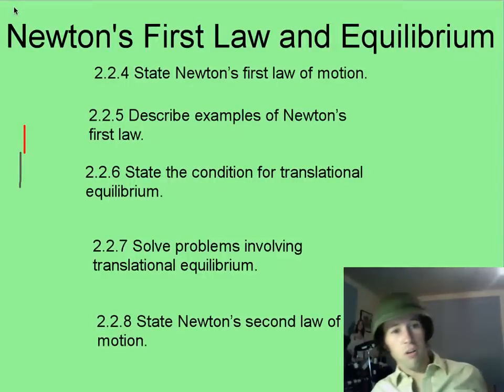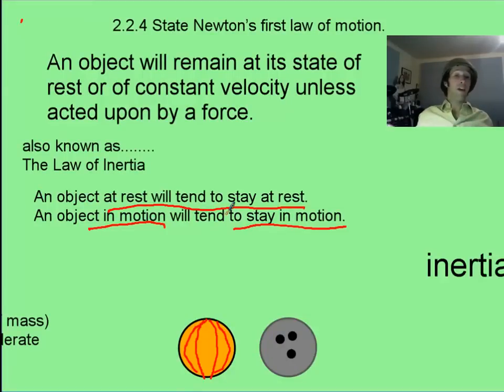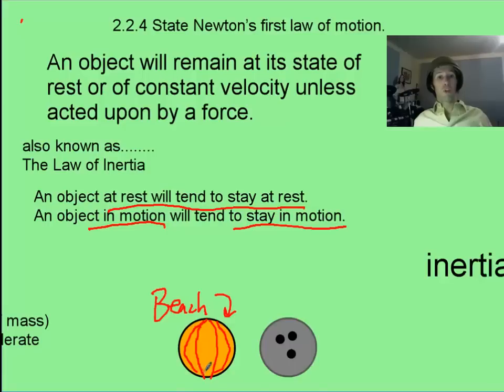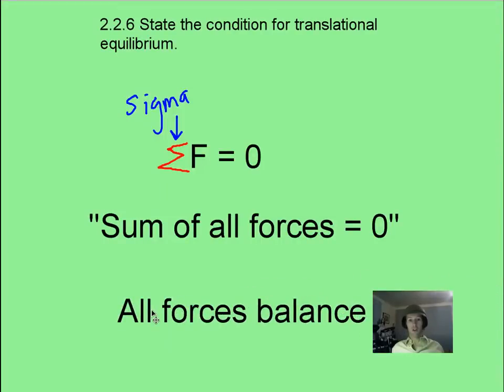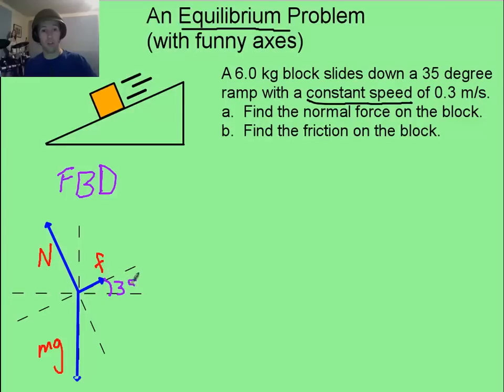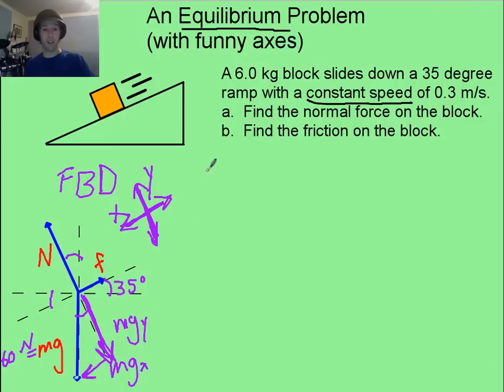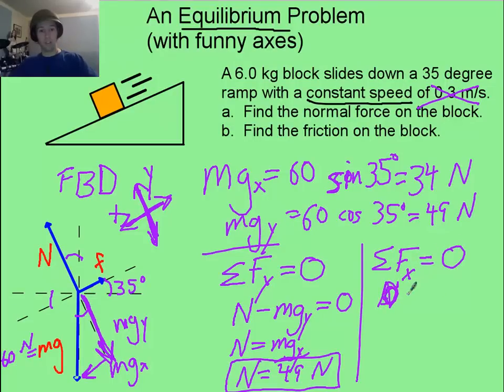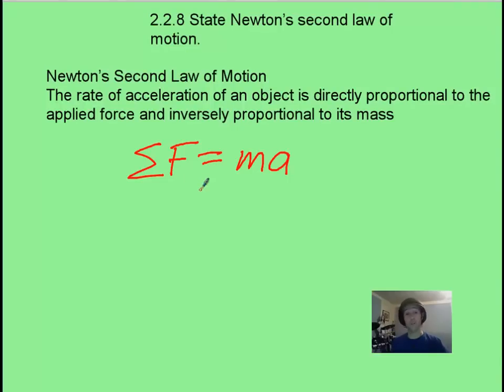vid 4, topic 2, Newton's first and second Laws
can also help with free body diagrams and equilibrium problems